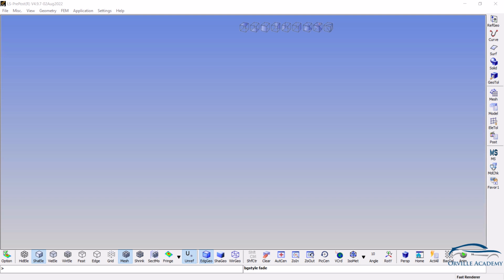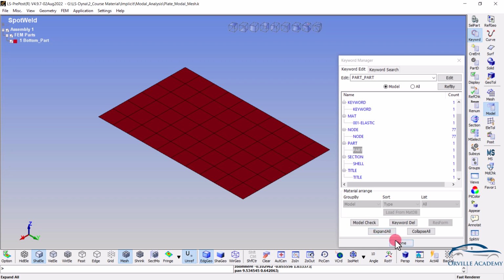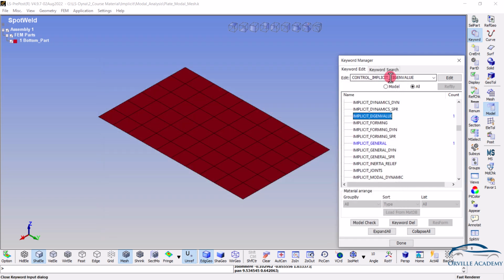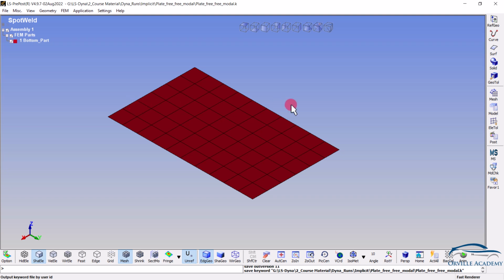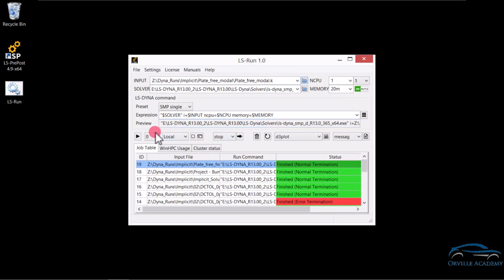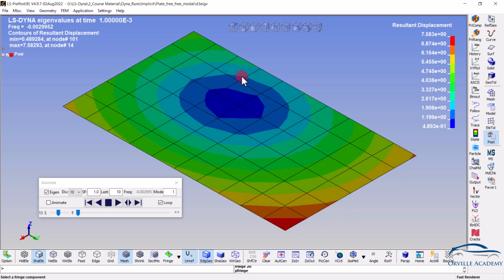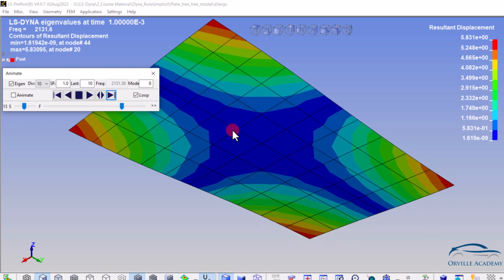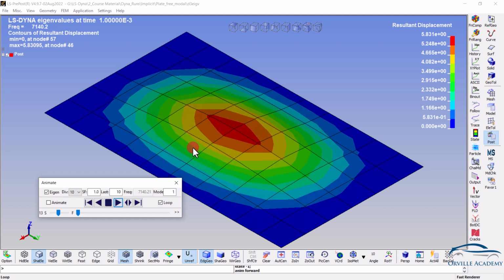Deck Setup for Modal Analysis in LS-Dyna using LS-PrePost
In this example we will take a simple plate and understand how we can perform modal analysis in lsdyna.